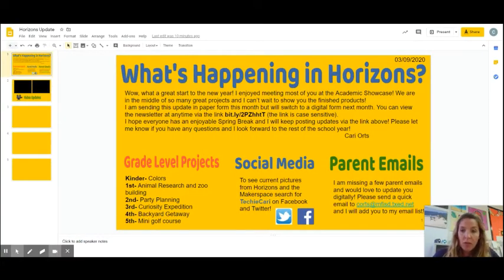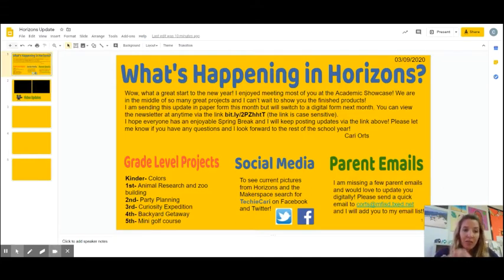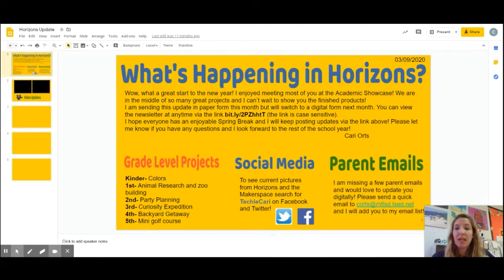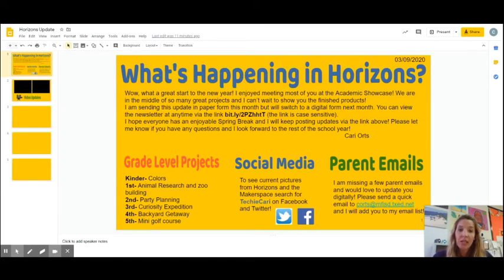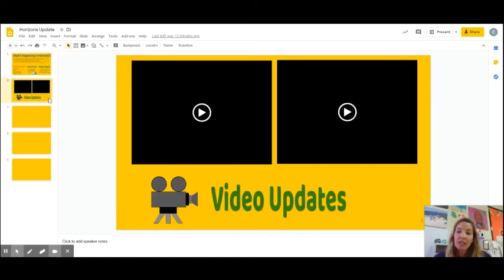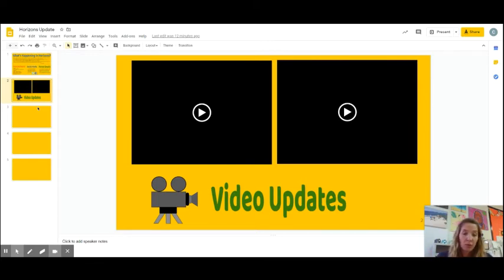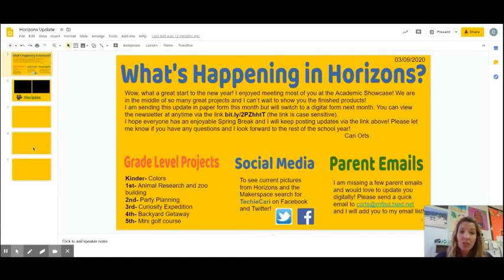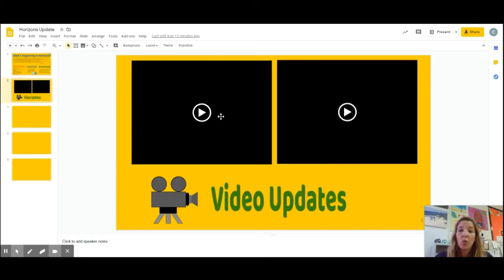Q-Tips with Techie Cari #22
Take parent communication to the next level with this quick tip! Easily share ONE link with parents to a Google Slide presentation that will make communicating with parents a breeze!